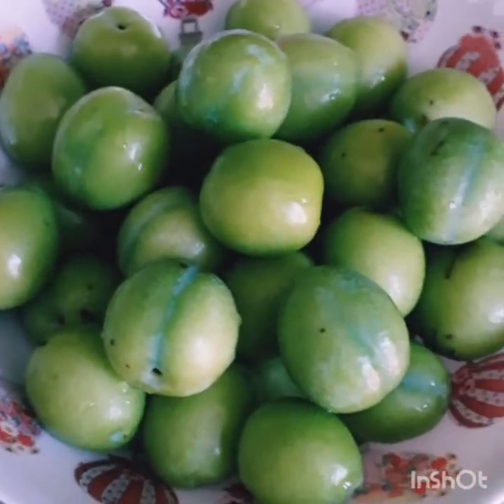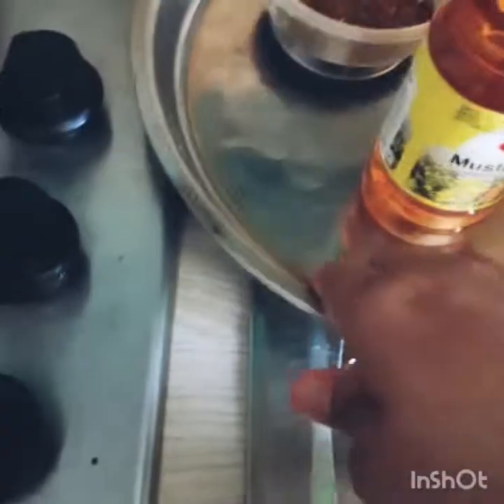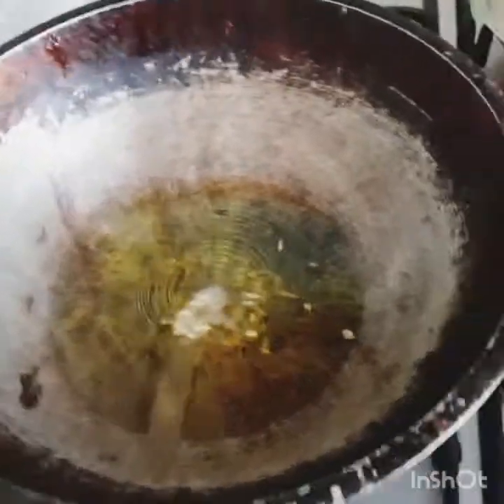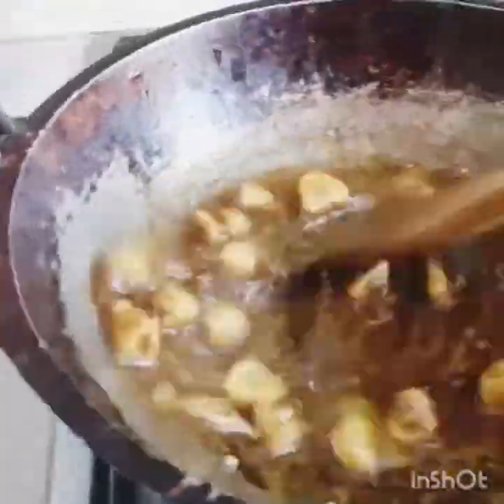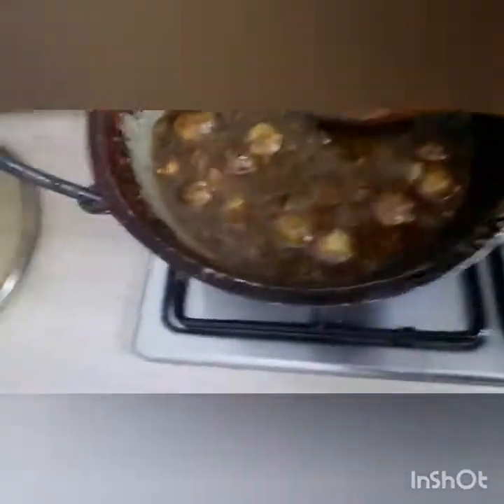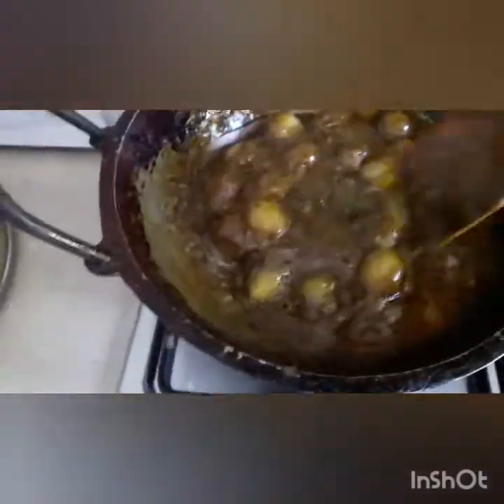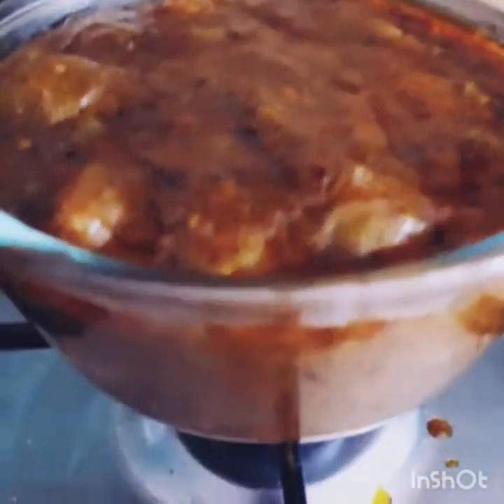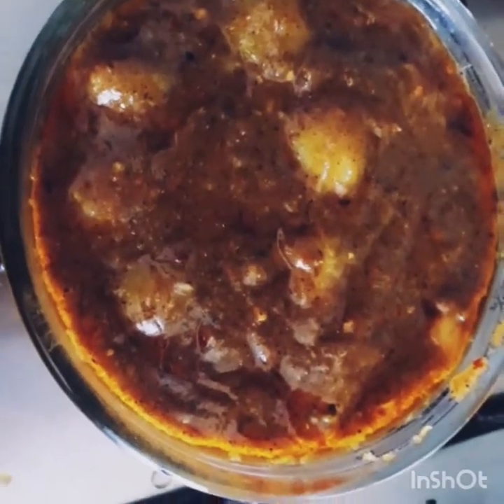Sylhety poly cooking house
কাঁচা আলবি কক্কার আচার করলাম ,অনেক মজার একটি রেসিপি